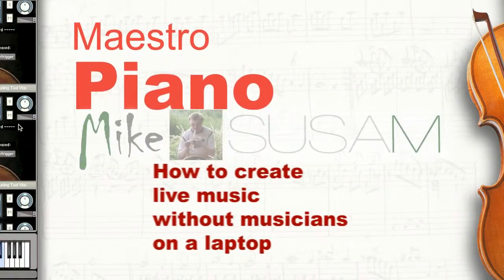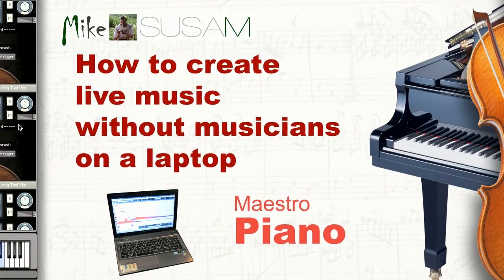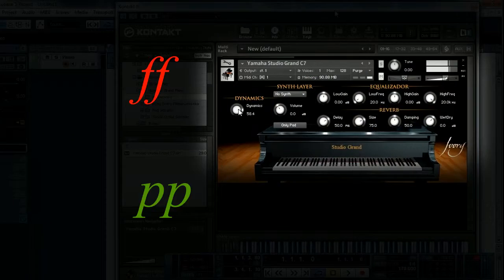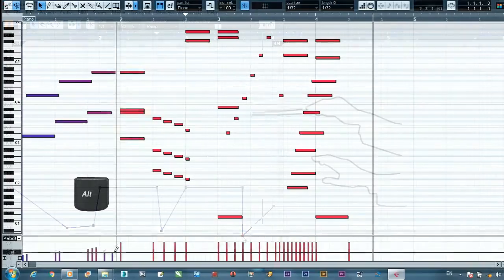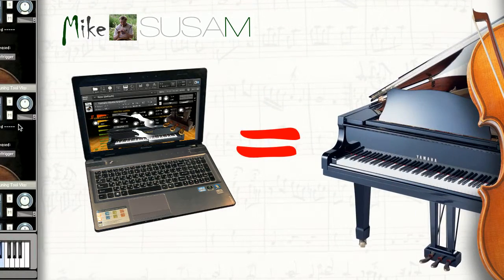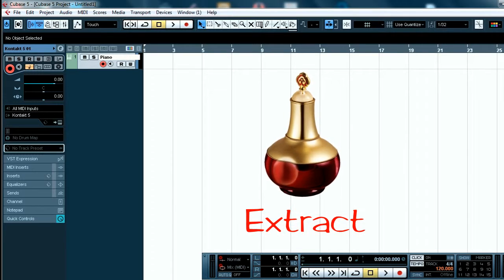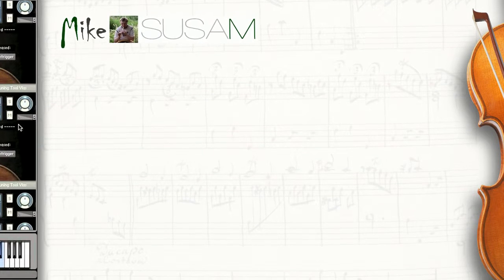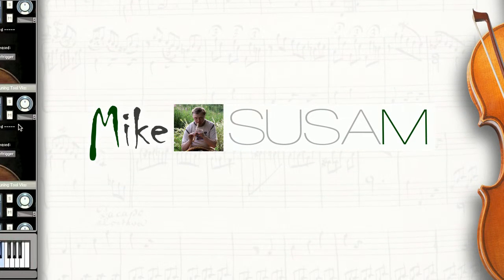Maestro Piano. How to create live music without musicians.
To create live music without musicians is real.
One man band!
You can create authentic live music of high quality  in an ordinary laptop at home. Miracle? Absolutely real!

You will get acquainted with Maestro Piano (Yamaha Studio Grand C7), one of the  performers of a jazz etude "Leaf fall":